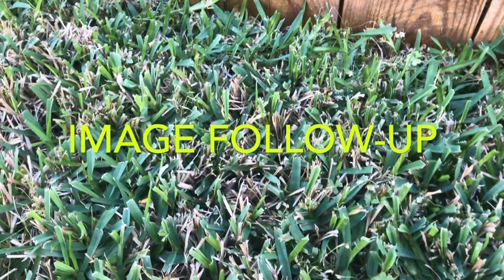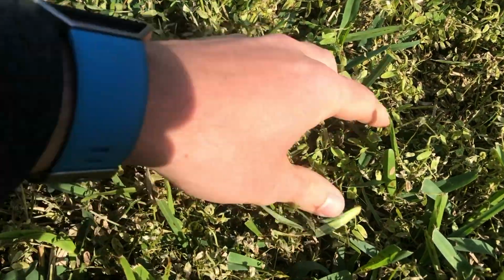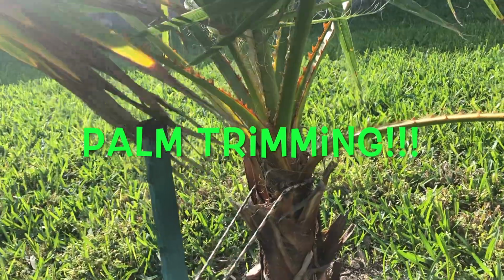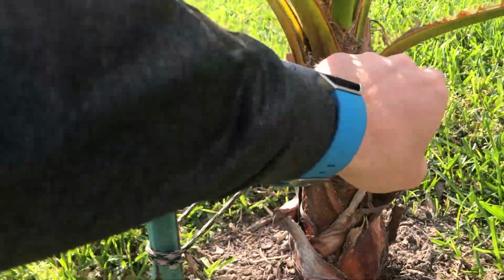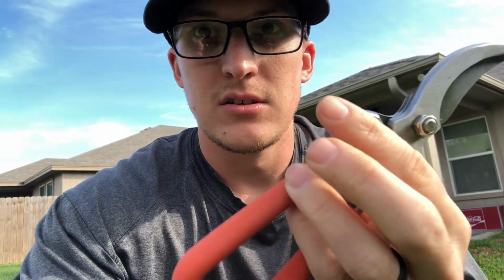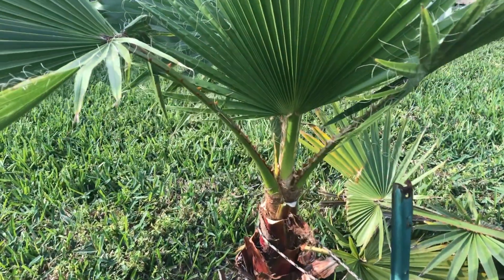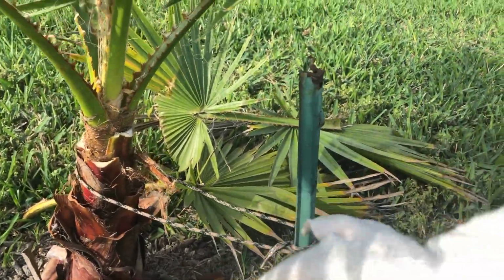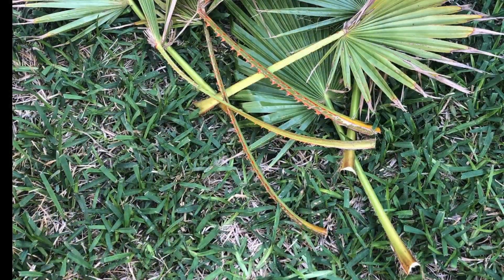Image Follow-Up / How-To Trim Your PALMS!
This video provides a 7 day follow-up to the IMAGE Weed Killer application. I also do a little WeekNightLawnWork and trim a pair of young Mexican Fan Palms.

I'd love to test out your products or gear in my lawn, and give an honest review on my channel!